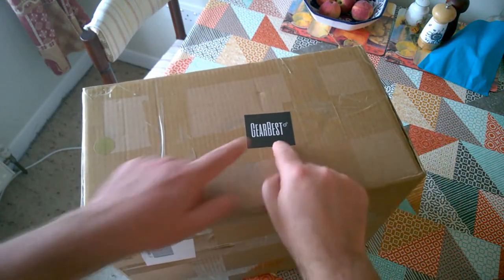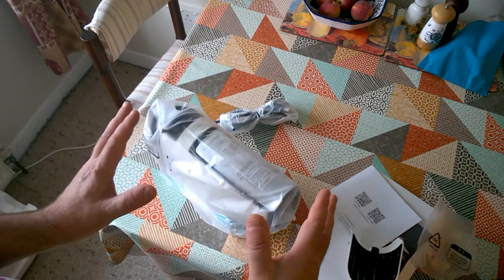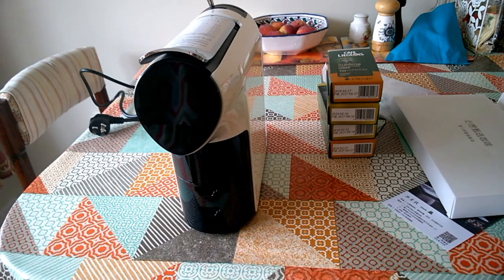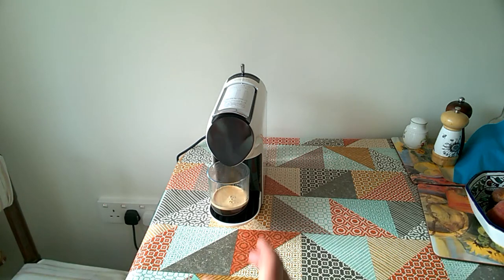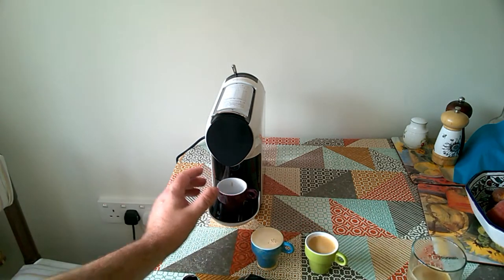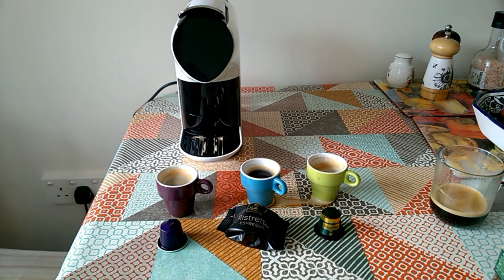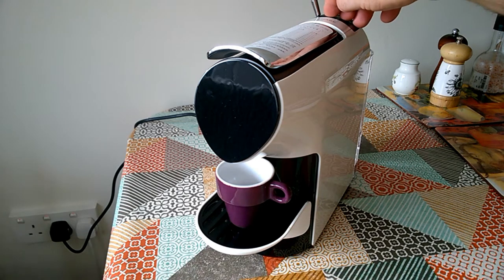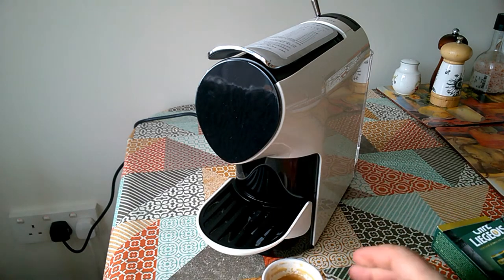XIaomi SCHISHARE Espresso Coffee Capsule Machine - Unboxing And Review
This is an unboxing and review of the Xiaomi Scishare espressor machine - which is compatible with capsules produced by a leading brand you're sure to have heard of.

Short version: This is a well-made machine that functions really nicely.

Here also is a link to a current promotion with lots of great bargain deals:

The review sample was provided free of charge, but the opinions in this review are my own.